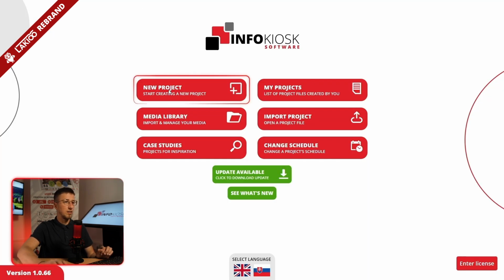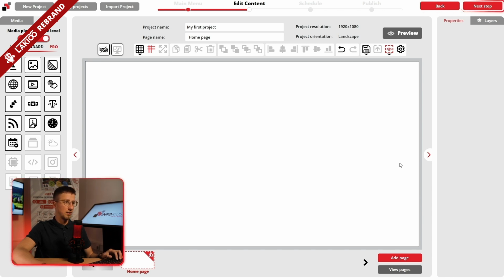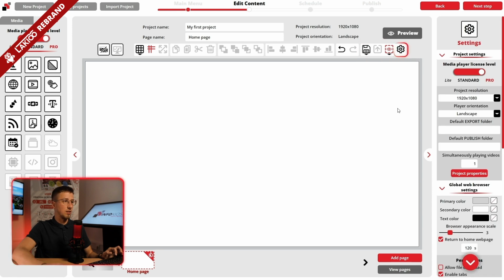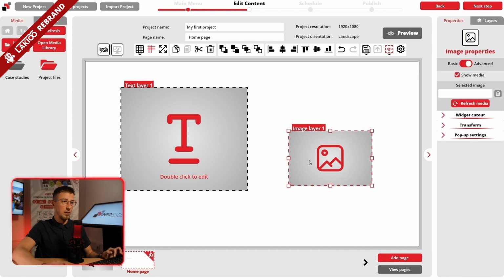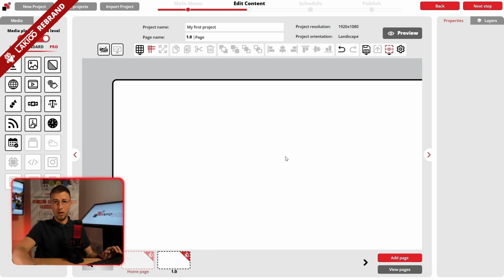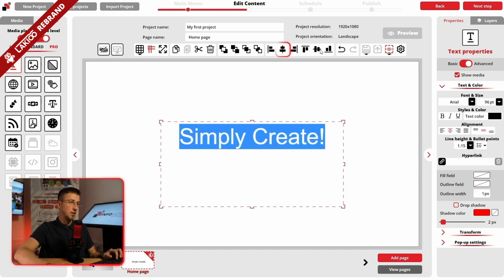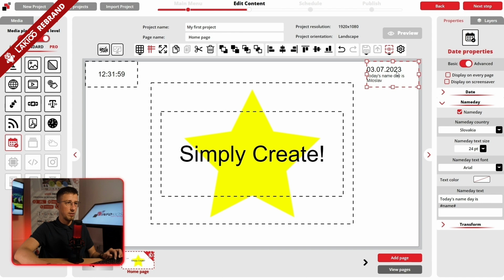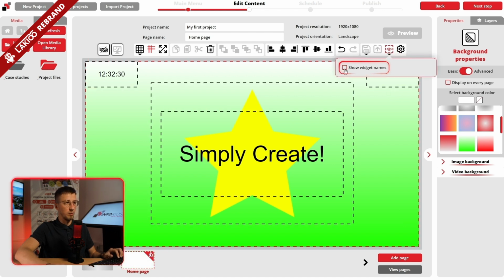Workspace & Layout: A Comprehensive Introduction | LAKIOO Creator Tutorial #2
Join us as we provide an overview of the general layout and guide you through the working environment of LAKIOO Creator. In this in-depth guide, we'll walk you through the essential components of LAKIOO Creator App, from widgets and toolbar to canvas and editing window. Gain a thorough understanding of the user-friendly interface, enabling you to create captivating digital signage projects effortlessly.

Unlock your creativity in the world of digital signage with LAKIOO Creator.